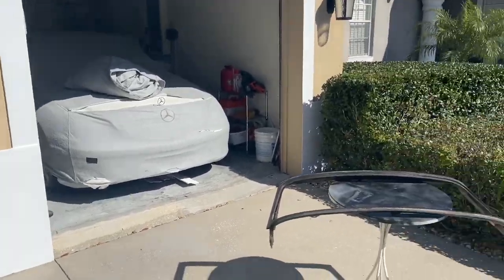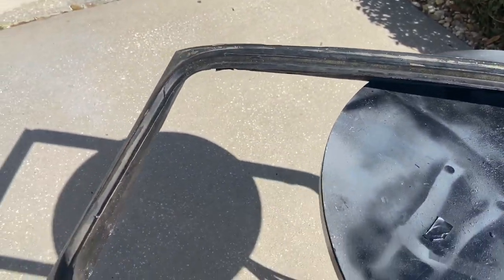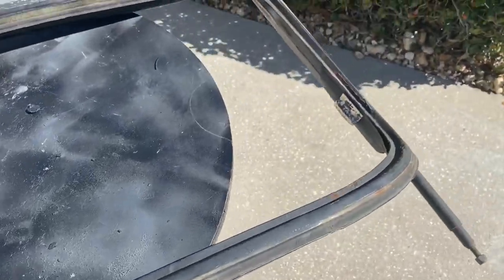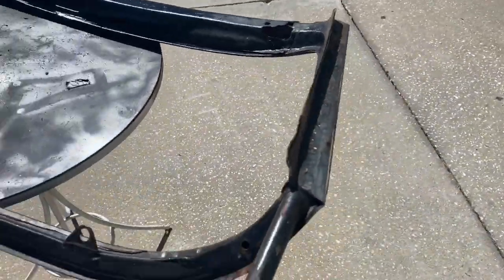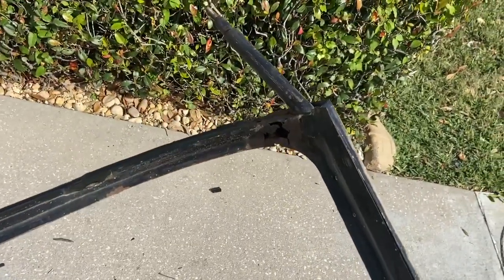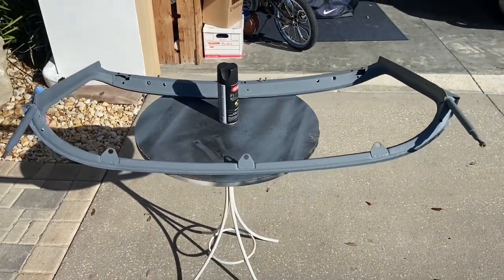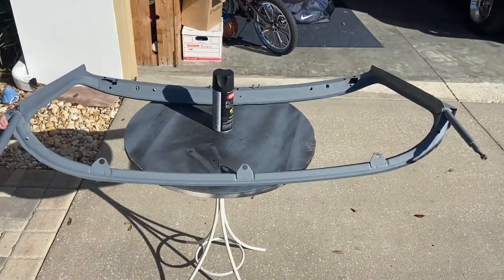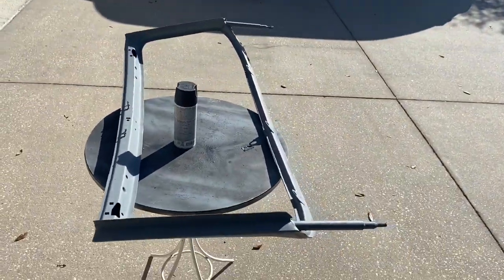73 Triumph TR6 Restoration Project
Windshield frame restoration